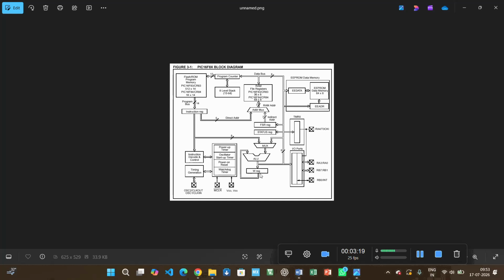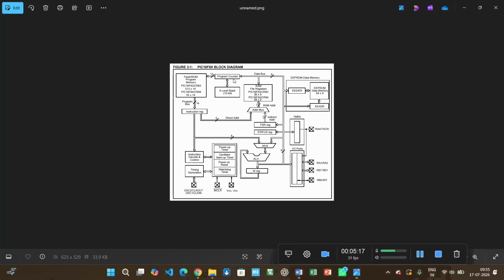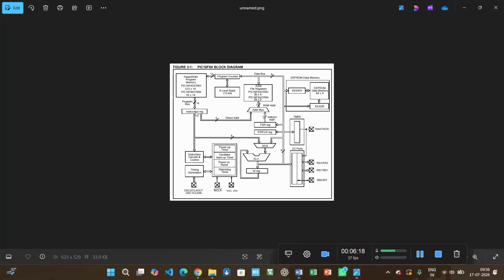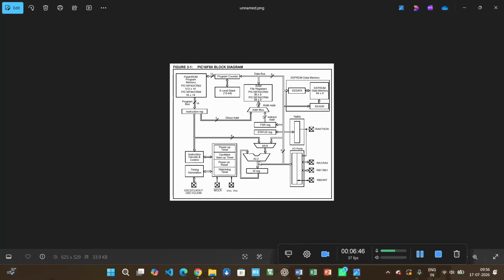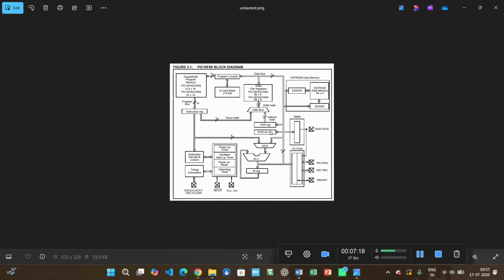PIC 16 v1